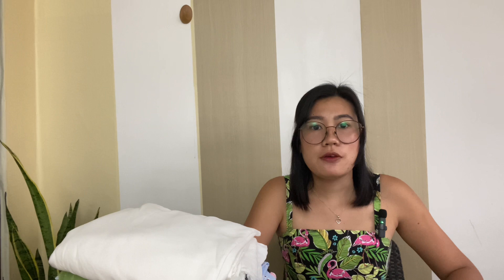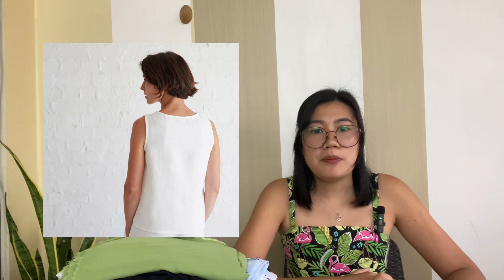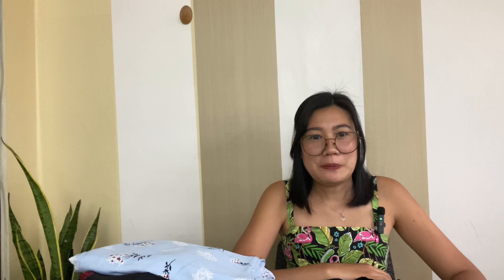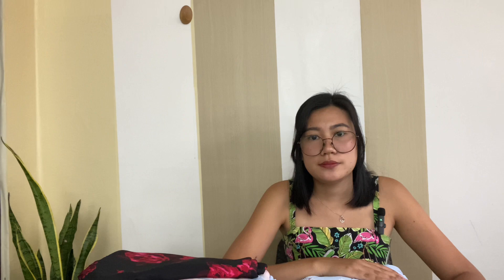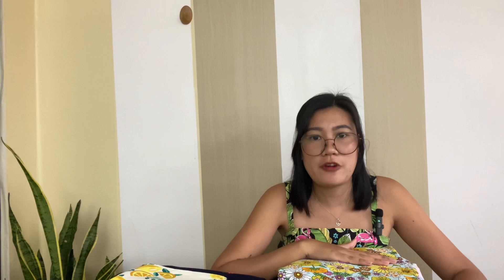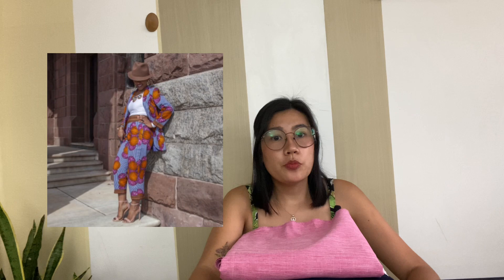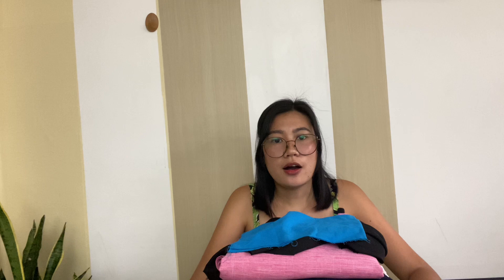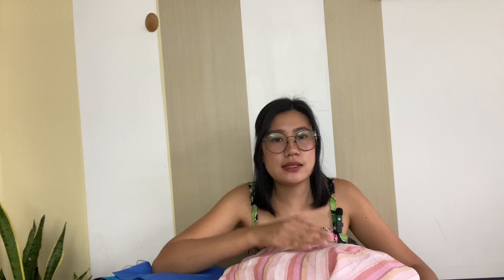30 Free Sewing Patterns + Fabrics I got from Shopee Philippines / Beginner Friendly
30 Free Sewing Patterns+Fabric Haul

PATTERNS
1. Phoebe — Linen Tank Sewing Pattern (Free PDF)
2.  Monique — Simple Linen Tee Sewing Pattern (Free PDF)
3. Agustina — Boxy Top Sewing Pattern (Free PDF)
4. Genia Tailored Linen Shirt Sewing Pattern (Free PDF)
5. Lois Paperbag Waist Pants Sewing Pattern (Free PDF)
6. Chelsea — Linen Raglan Tee Sewing Pattern (Free PDF)
7. Avery Tiered Shirt Dress Sewing Pattern (Free PDF)
8. Fred — Linen Knotted Crop Top Sewing Pattern (Free PDF)
9. THE ANTHEA MILKMAID DRESS – FREE SEWING PATTERN
10. THE HANA BIAS CUT DRESS – FREE SEWING PATTERN
11. SILK SKIRT, FREE PATTERN №669
12. LUNA JUMPSUIT INTO A CHIC SUMMER TOP – FREE SEWING PATTERN
13. THE CORAL BELL SLIP DRESS – FREE SEWING PATTERN
14. THE TODEA DRESS – FREE SEWING PATTERN
15. PATTERN №617
16. Noor Wrap Dress Sewing Pattern (Free PDF)
17. THE BUCKET HAT – FREE SEWING PATTERN
18. Emily — Linen Dress Sewing Pattern (Free PDF)
19. THE NYSSA DRESS – FREE SEWING PATTERN
20. CHARLOTTE DRESS SHORT
21. Mariana — Notched Collar Jacket Sewing Pattern (Free PDF)
22.  Sara Pleated Pants Sewing Pattern (Free PDF)
23. ERCILLA SUIT REDUX – FREE SEWING PATTERN
25. Noa Linen Shirt Sewing Pattern (Free PDF)
26.Cass Wide Leg Culottes Sewing Pattern (Free PDF)
Turned into shorts
27. Simple Mini Gathered Dress by angelika mae
28. MATILDA DRESS PDF SEWING PATTERN A0/A4/LETTER
29. Rhea — Tiered Sundress With Shirred Back Sewing Pattern (Free PDF)
30. THE LAELIA TUNIC

FABRICS from Shopee Philippines
1. Linen Rayon (Soft Linen) - Off white
2. Linen Rayon (Soft Linen) -  Avocado (plain green)
3. Linen Rayon (Soft Linen) - Black
4. Printed Linen Rayon - Blue with Small Flowers
5. Printed Silk - Black with Red Flower
6. Printed Matte Silk - Tie Dye
7. Printed Linen Rayon - Colorful Flowers
8. Printed Cotton Woven Poplin - Oranges and Lemons
9. Printed Cotton Chalise  - Blue with Strawberries
10. Linen Like Polyester Fabric - Pink
11. Silk Satin Premium Chiffon - Black
12. Soft Brush Cotton Linen Summer Fabric - Electric Blue
13. Soft Polyester Cool Linen Fabric - China Blue

How to download, print, assemble, trace and store PDF Sewing patterns